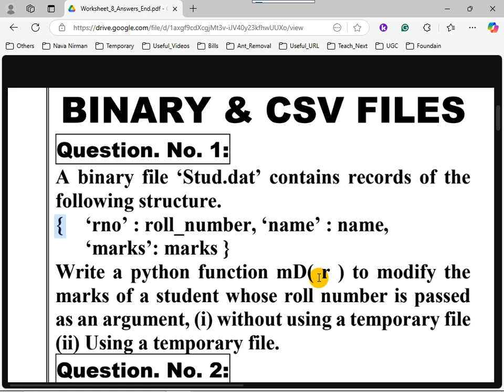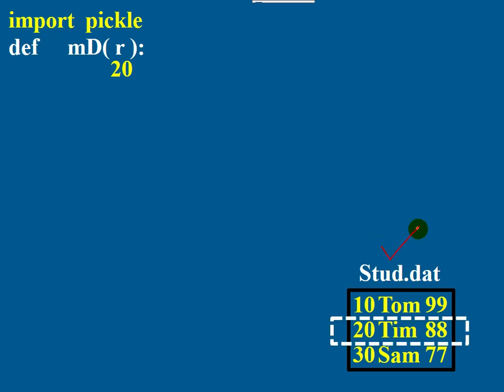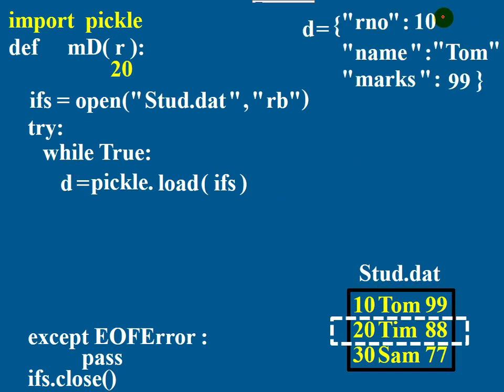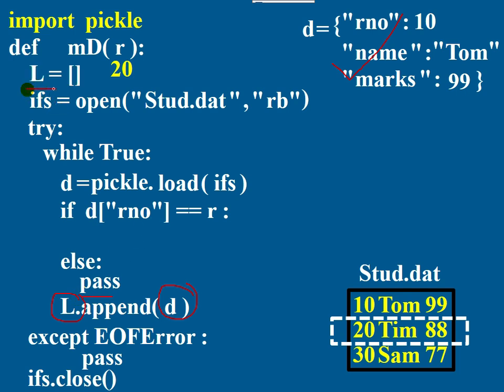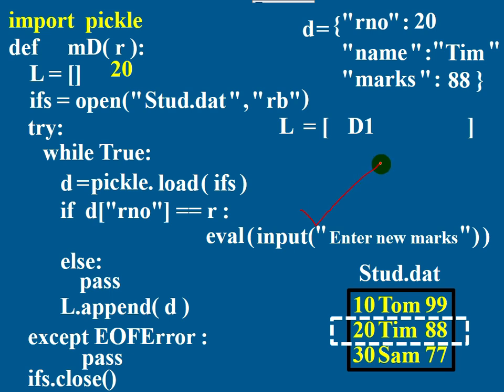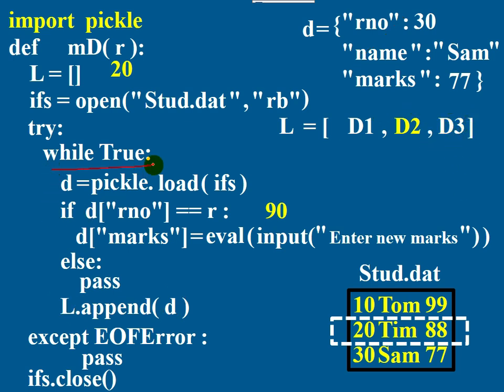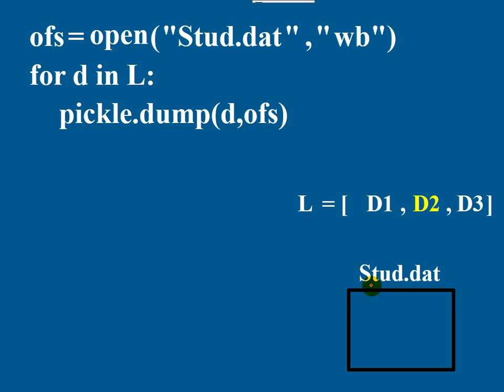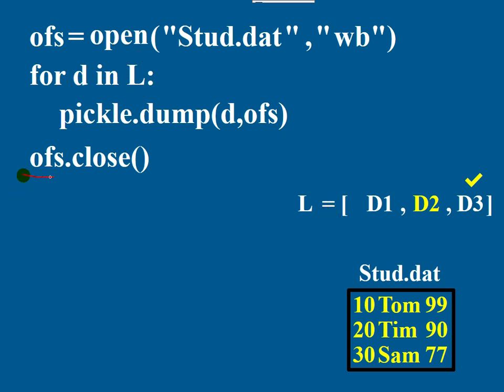Modify data in a Binary file using List.